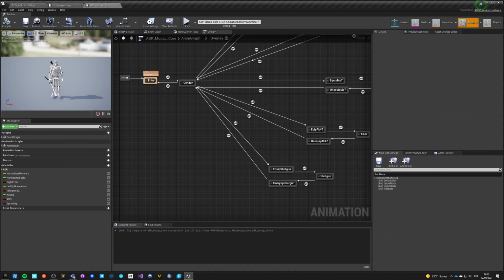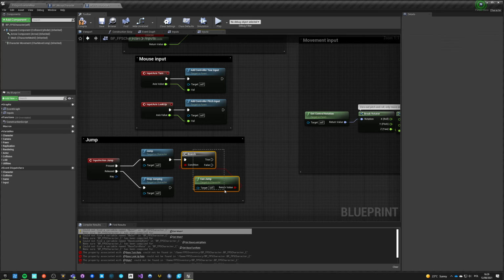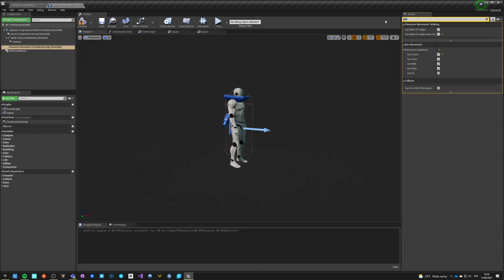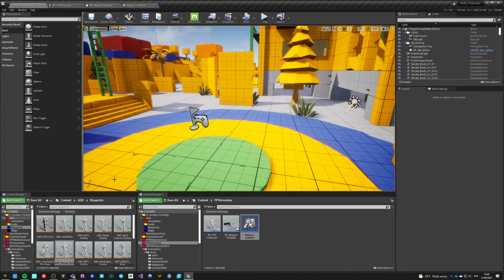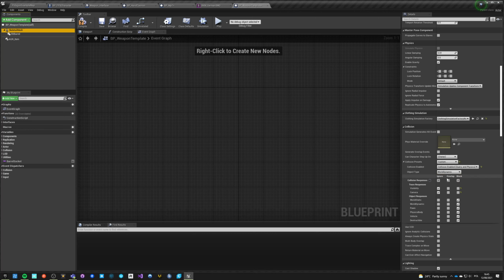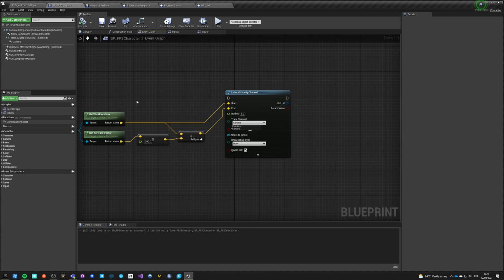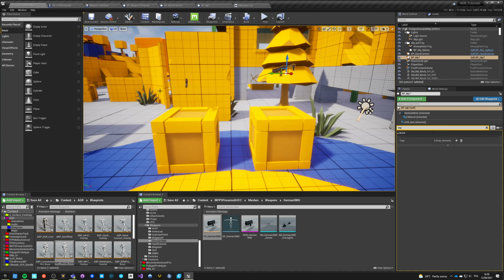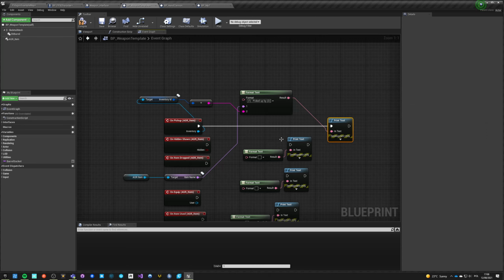Equipment: Character & Weapons Setup with AGR PRO (free plugin) - UE4 Tutorial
In this episode we start a mini-series for interactive weapons CS:GO / L4D style.
Utilizing AGR PRO both inventory and equipment system.
Because we start fresh and recreate much stuff like a new character, and also I didn't want to exclude any mistakes I made and had to fix (it's important part of the game dev process - pinpointing errors and debugging) - we wont see any conclusion in the first video - so be patient :) You have been warned!

Table of content:
0:00 Intro
1:10 Done off-screen
4:35 New character class
12:37 Adding inventory
13:20 Weapon class
26:39 Place items in world
27:22 Trace pickup
31:55 Input pickup
33:04 Fixing issues
38:15 All debug events in the item!